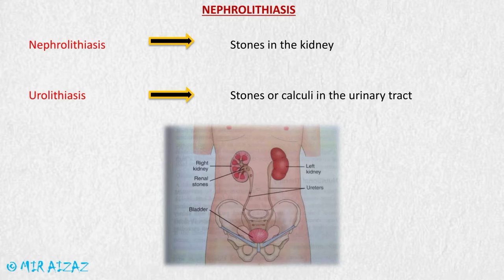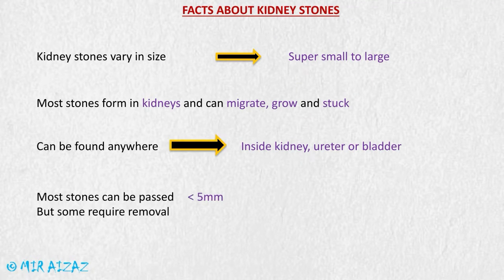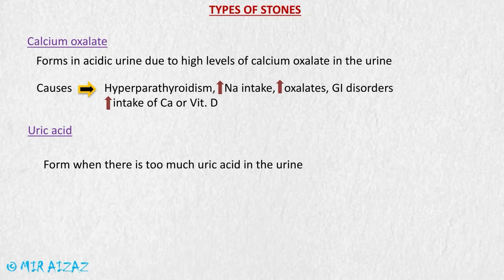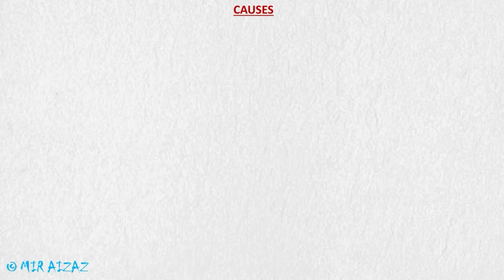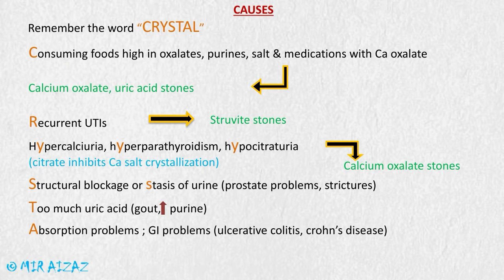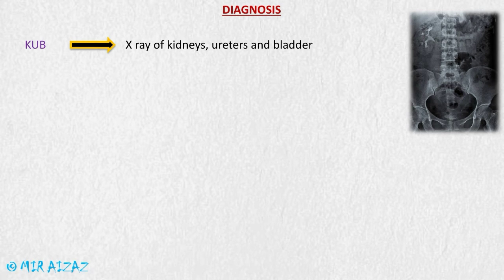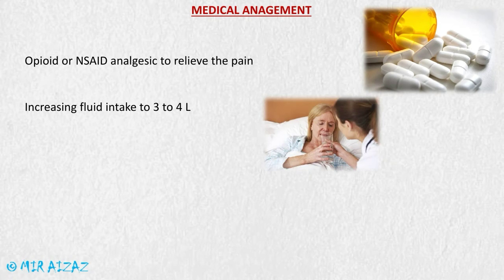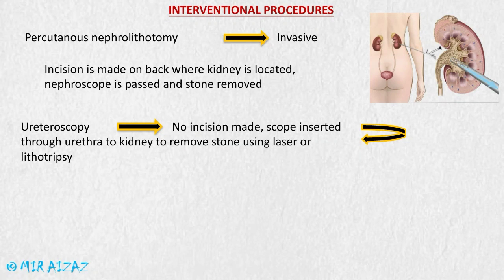Kidney Stones or Renal Calculi | Pathophysiology | Causes | Nursing Management l The Nurses Station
Kidney Stones (also called renal calculi, nephrolithiasis or urolithiasis) are hard deposits made of minerals and salts that form inside your kidneys. These can cause troublesome symptoms and sometimes may cause several complications.

Time Stamps

00:00 Kidney Stones
00:23 What Are Kidney Stones?
01:00 Facts About Kidney Stones
02:08 Types Of kidney Stones
04:36 Causes
06:50 Pathophysiology
07:42 Clinical Manifestations
08:19 Diagnosis
09:04 Medical Management
10:07 Interventional Procedures
11:14 Nursing Management

Videos